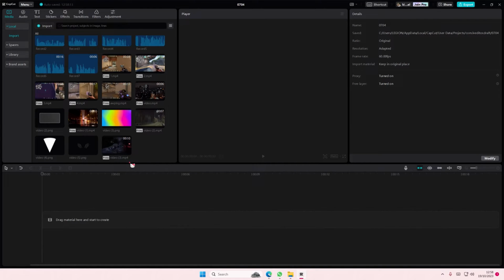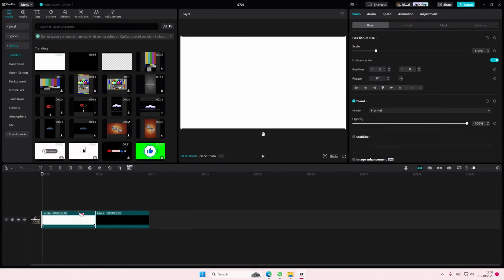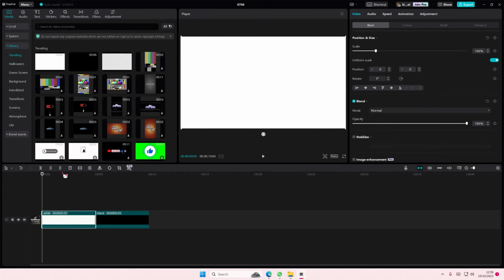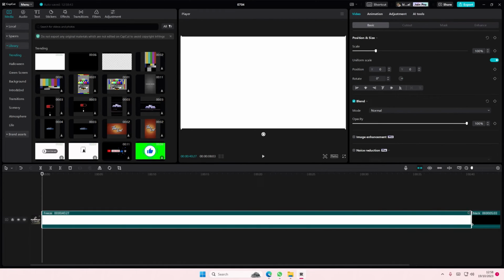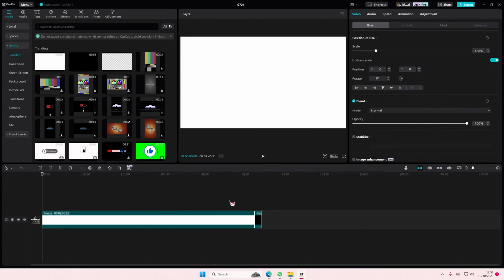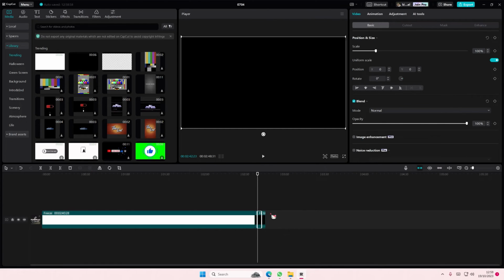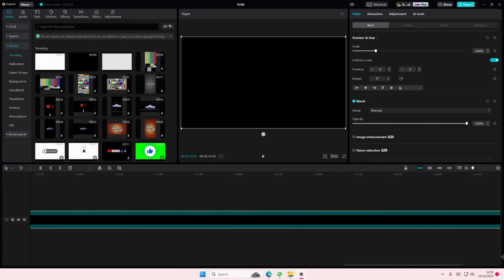How To Add A Blank Screen In And How To Extend The Duration Of It On CapCut PC? NEW UPDATE 2023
Add a blank screen and extend its duration on CapCut PC by watching this tutorial.